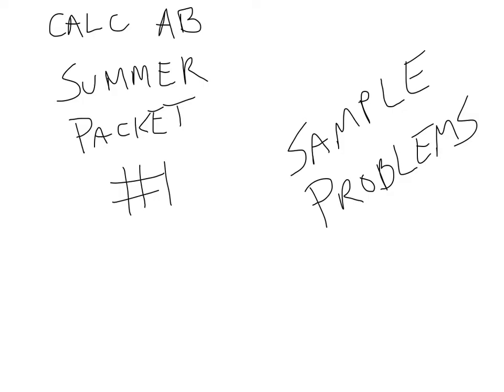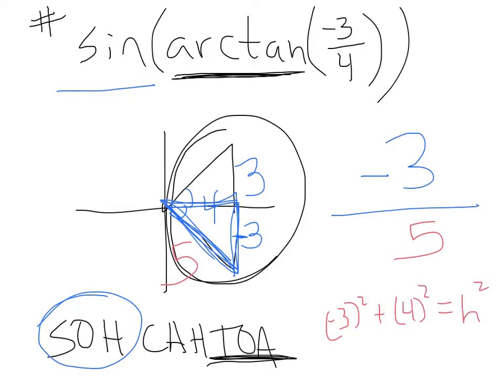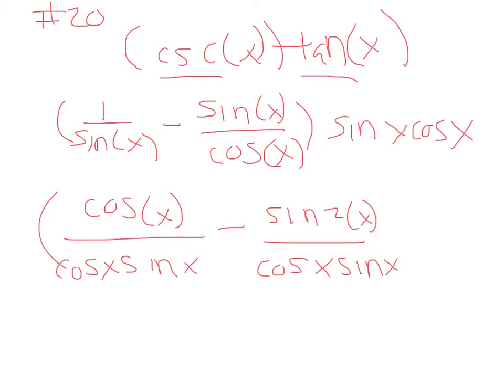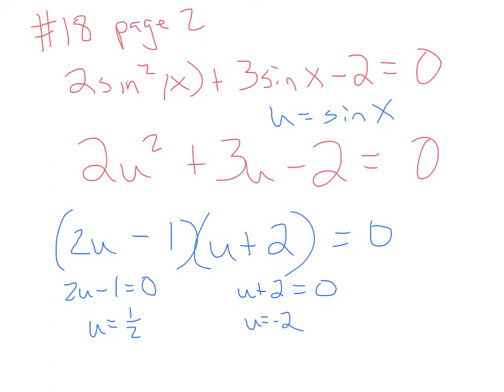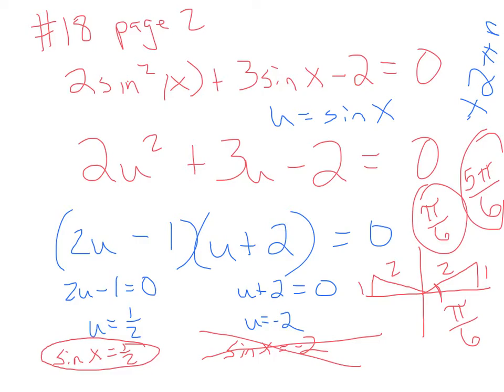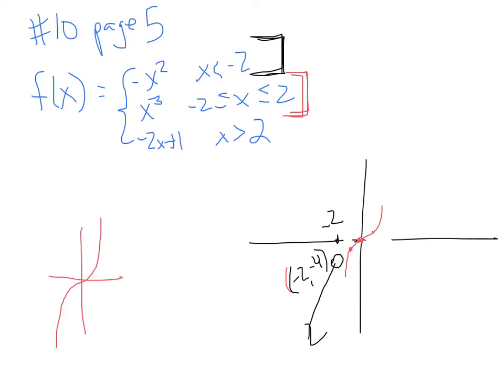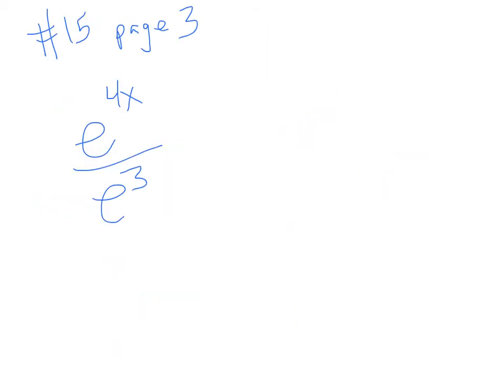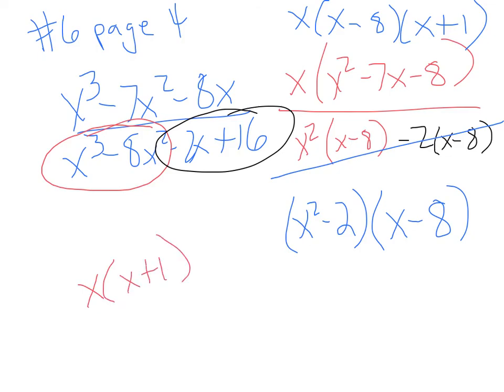w1d3-calc AB-summer packet